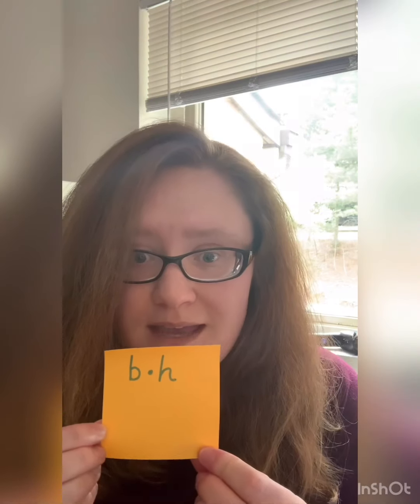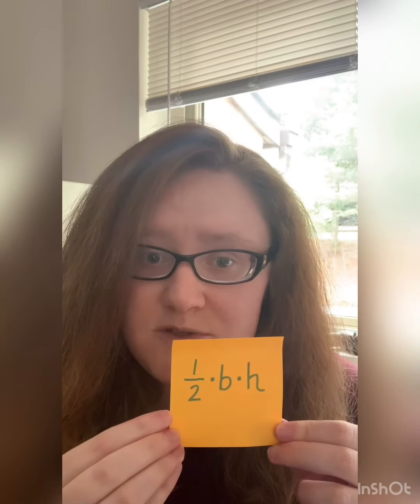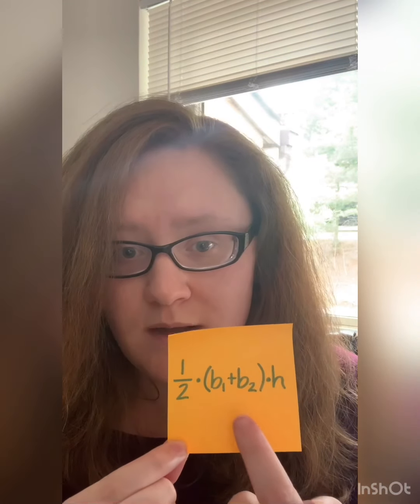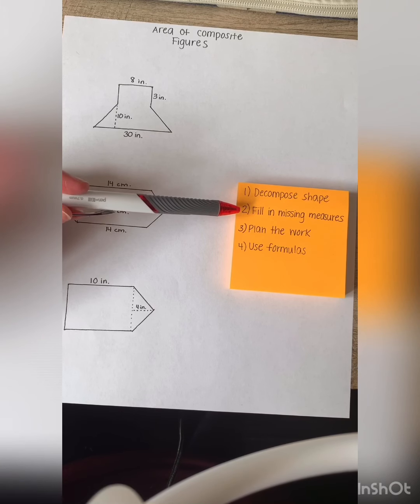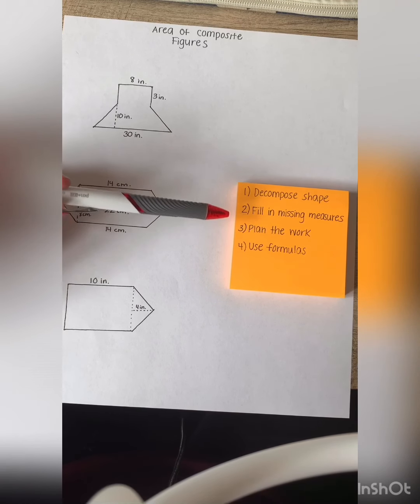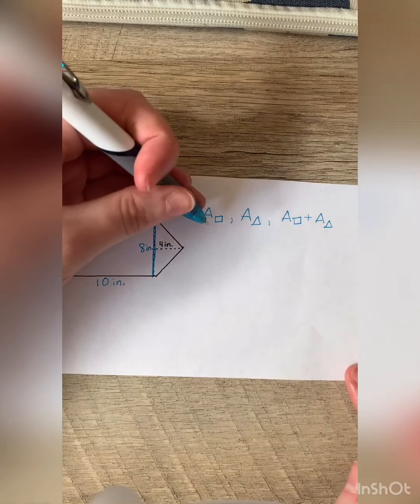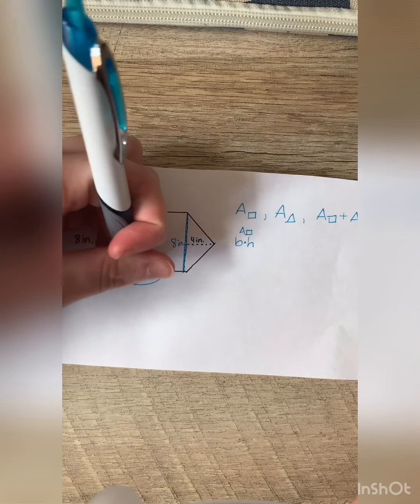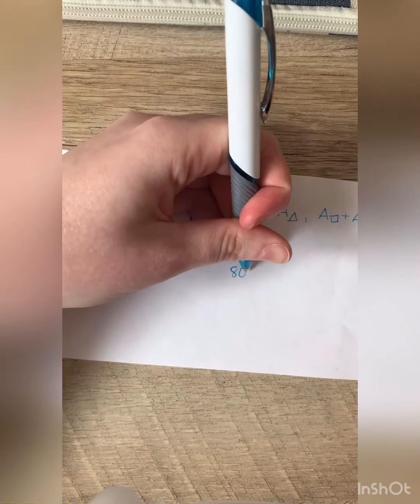Area of Composite Figures